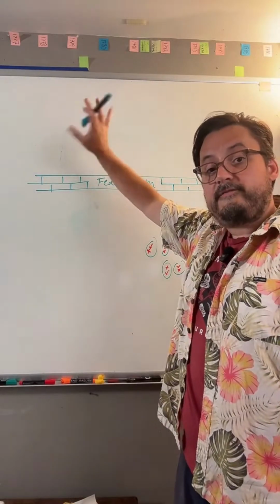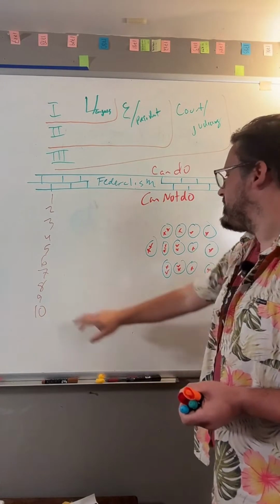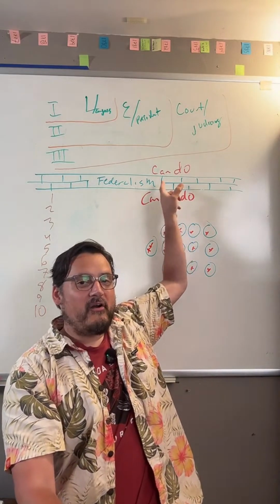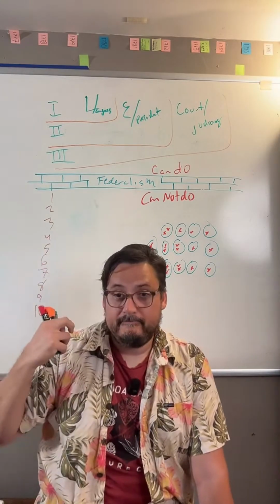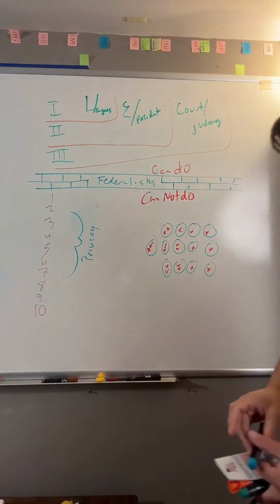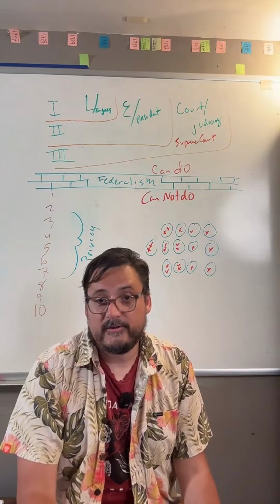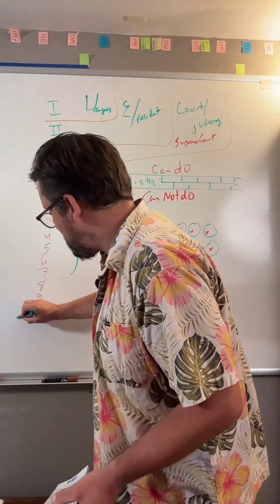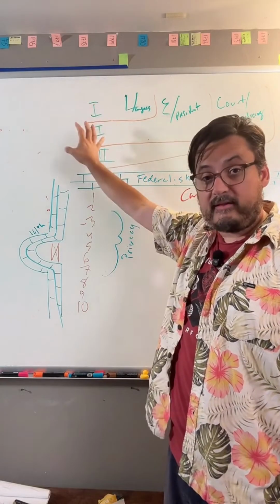Mapping the US Constitution- Office Hours Live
We're going to look at the architecture that holds up the constitution. Much of this is implied in the text rather than explicit, but it is no less important to holding up our country. This is my version of the map of that architecture.